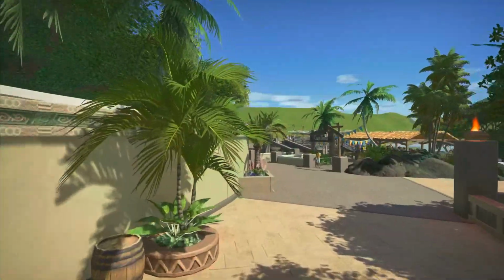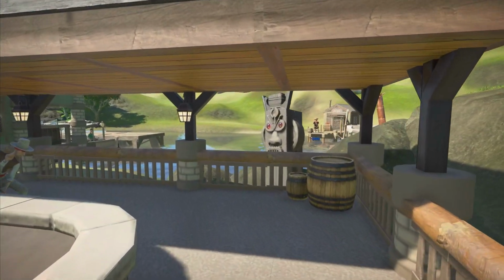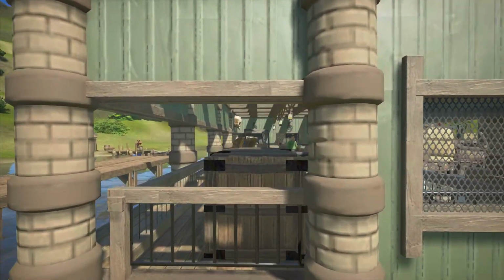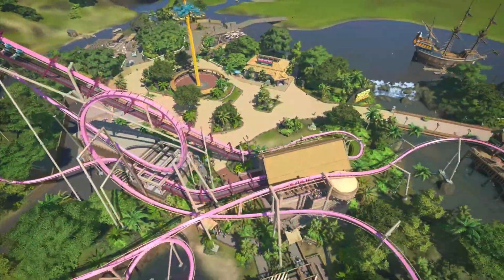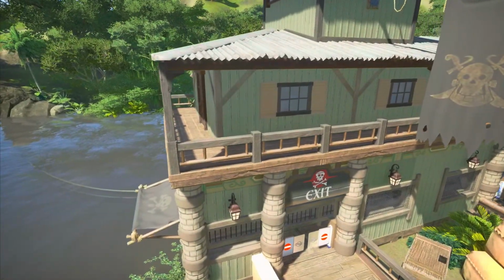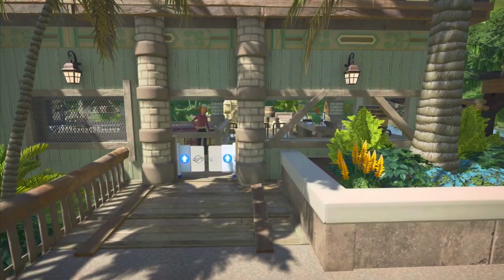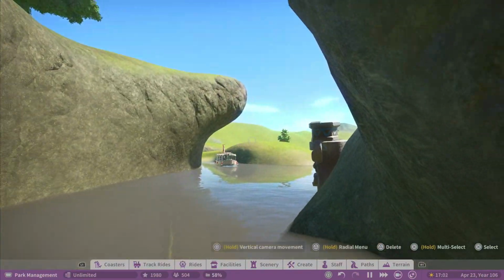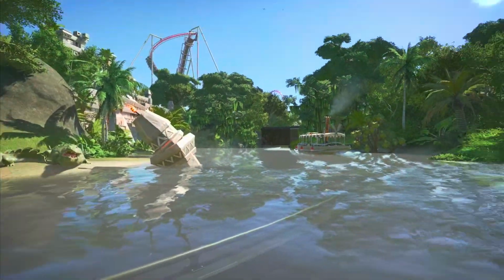Serenity Now: episode #19 -Planet Coaster Lets Play - Jungle Cruise Ride Gets Alot Of Work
here is episode19 we get alot of work done on the junglecruise ride. We name the ride and also get the first set of triggers for it. please subscribe if you enjoy my content and be sure to check out my other content and spotlights below. please check out my friends channels below.